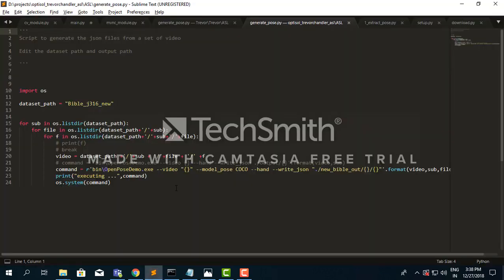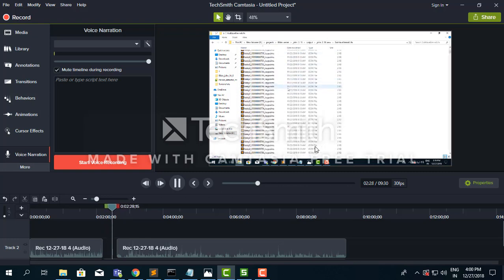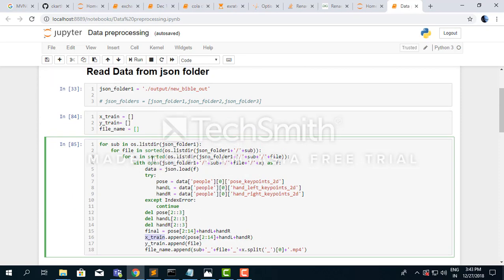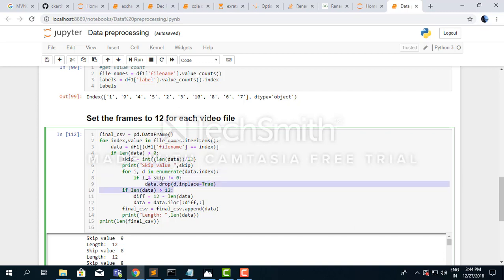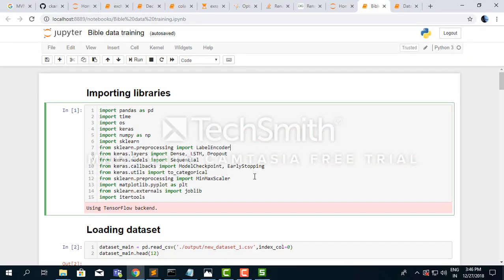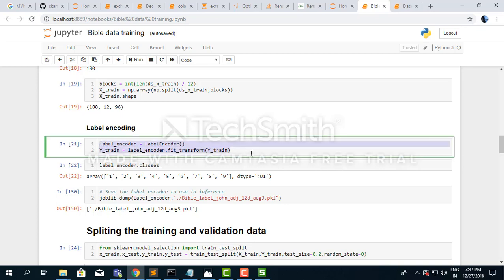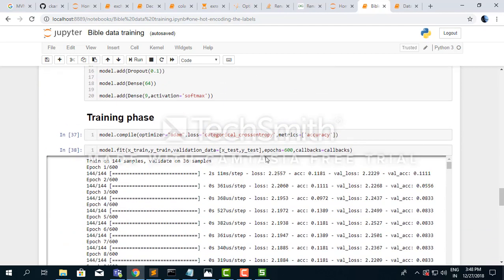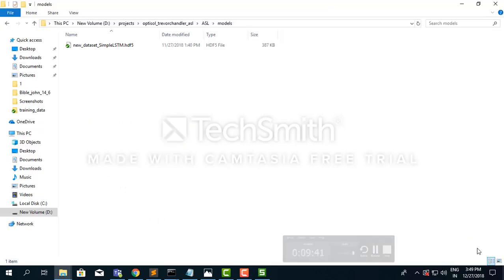LSTM training for Activity Recognition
Detailed voice-over description of steps involved in generating test data and training an LSTM for activity recognition.